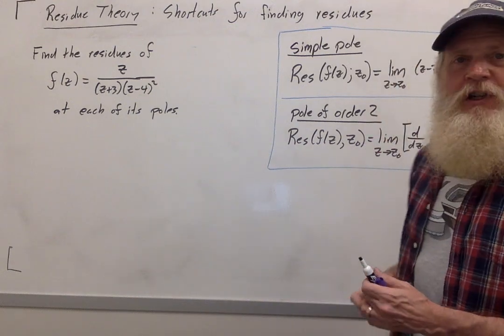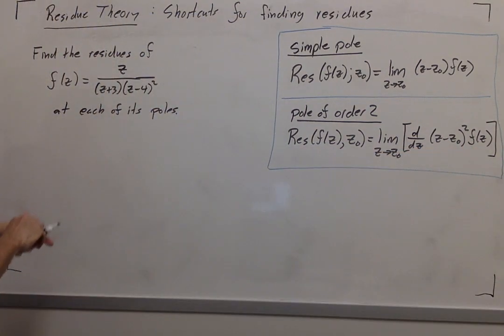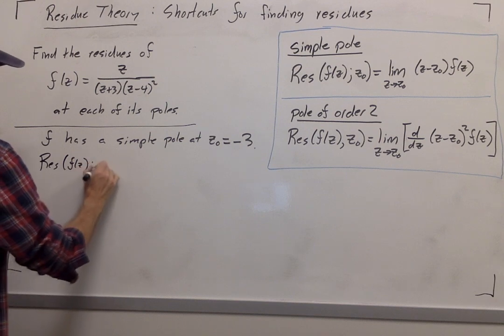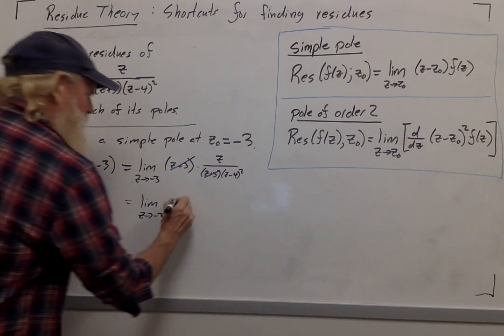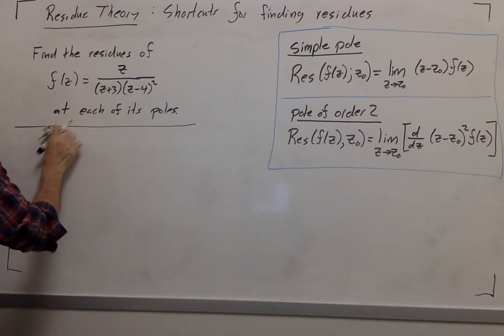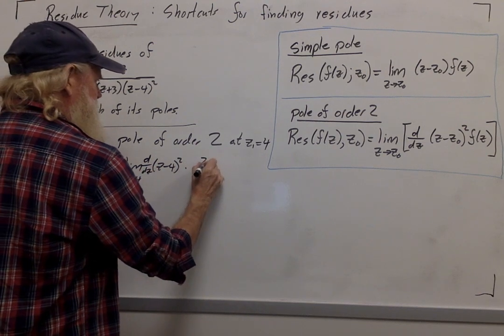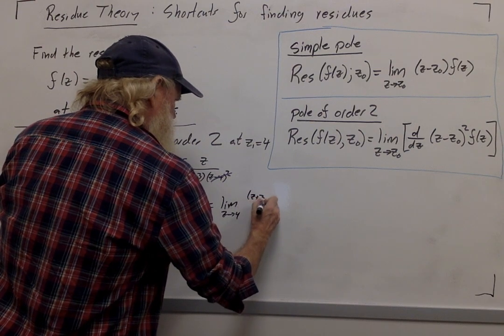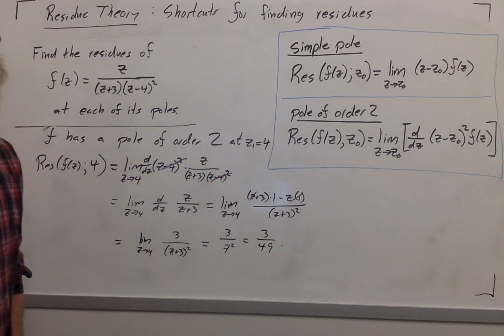2415H Residue Theory Video 1b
Finding Residues, Part 2